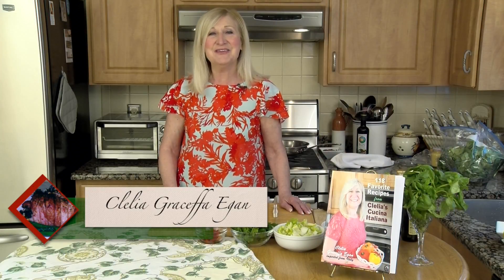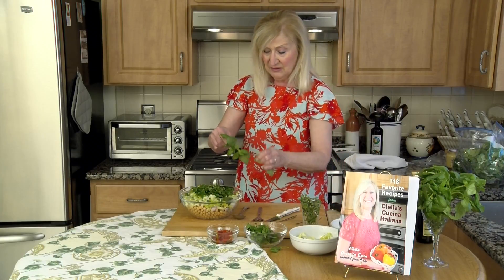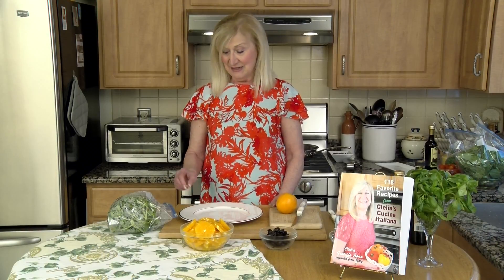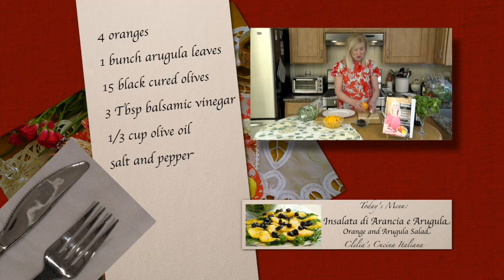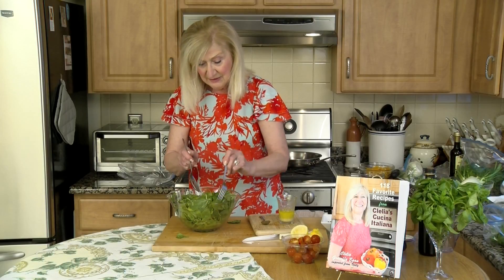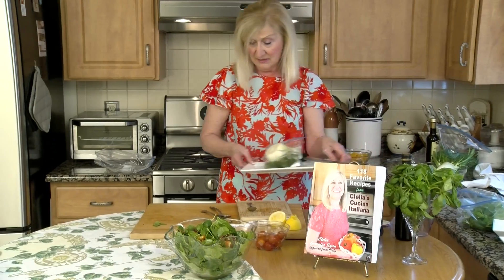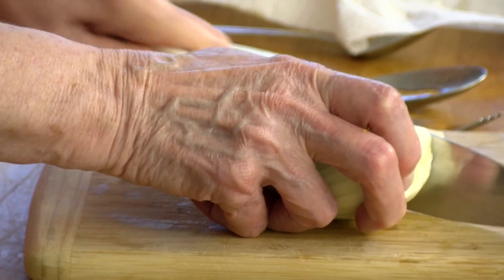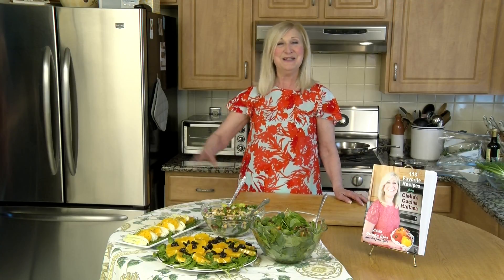Clelia's Cucina Italiana: Four Summer Salads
In the summer, it is all about staying cool. Clelia takes a step away from the stove to bring you four wonderful salad recipes that take advantage of the season's bounty while serving up some delicious meals--these salads are not your typical side-dishes!